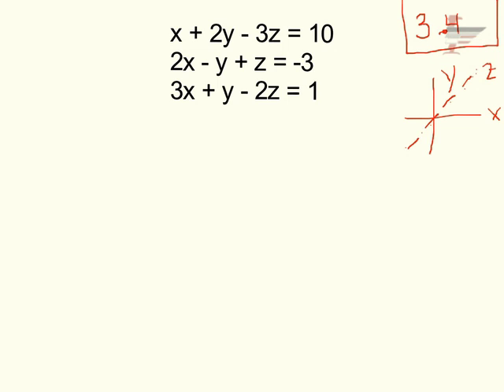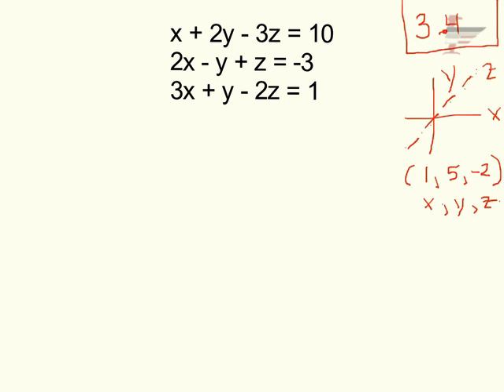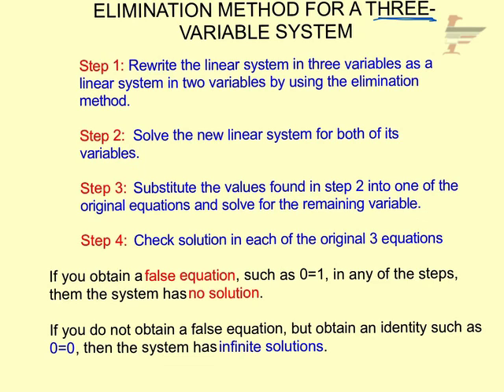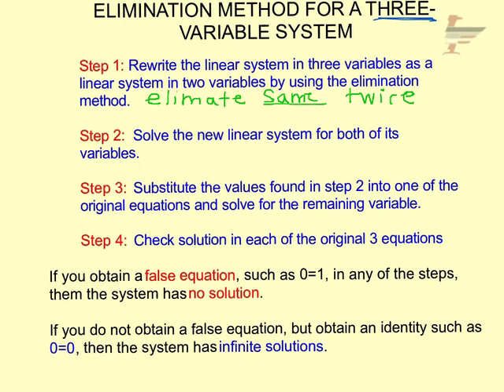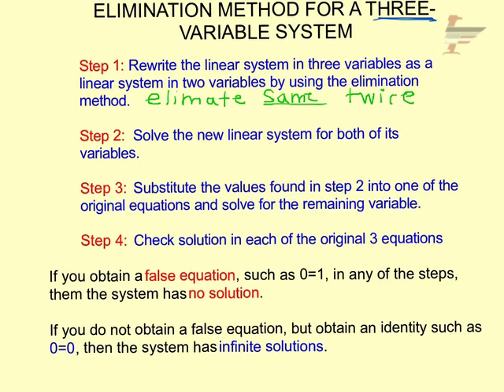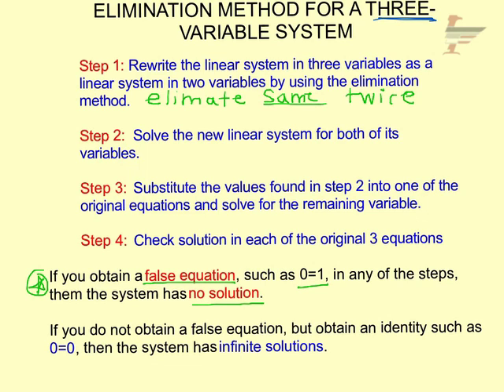3 4 introduction to systems with 3 variables